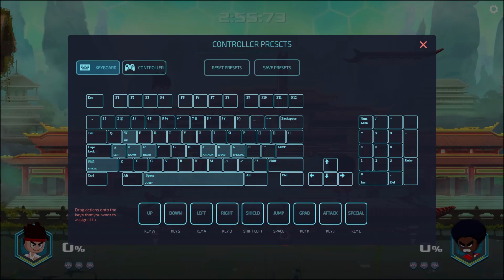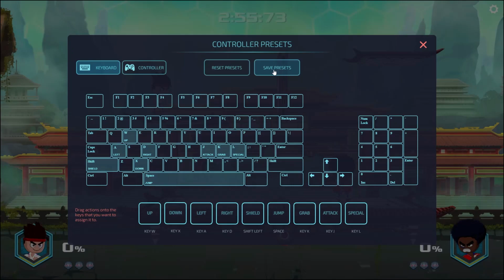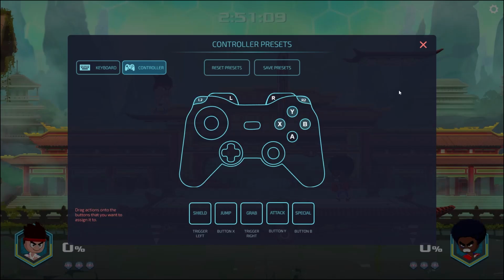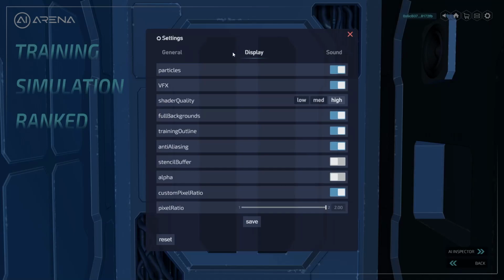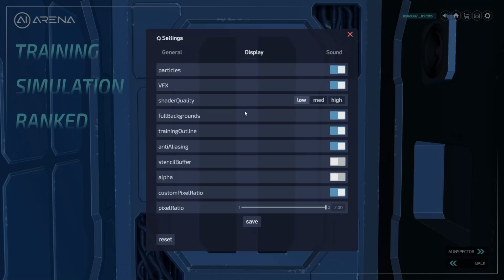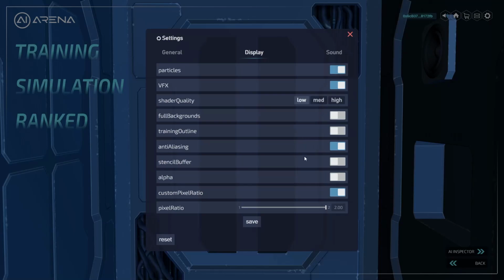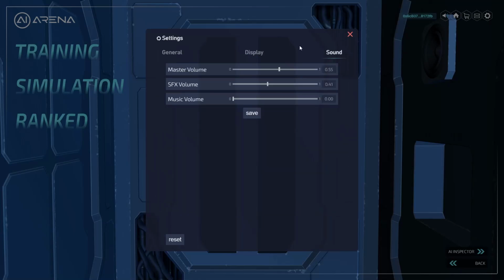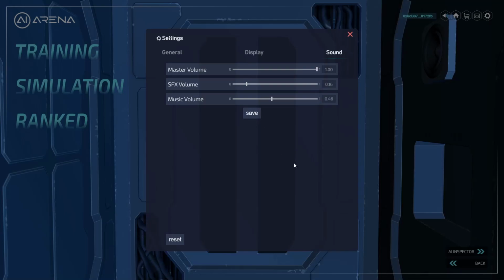How to Play AI Arena: Settings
Timestamps:

00:00 Intro
00:09 Customizing Keyboard Settings: Input Settings
01:01 Resetting Keyboard Settings: Input Settings
01:17 Customizing Controller Settings: Input Settings
01:59 Changing your username: Main Settings
02:35 Optimizing your Display for your hardware: Main Settings
05:21 Customizing Sound Settings: SFX, Music and Master Volume.